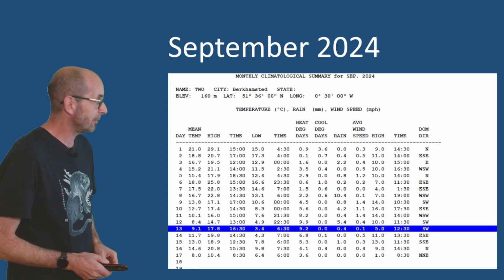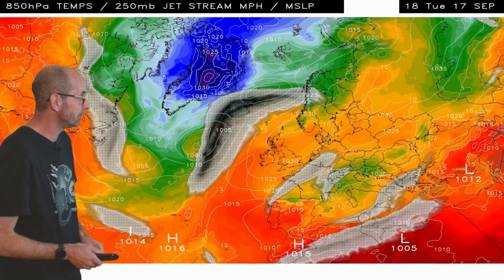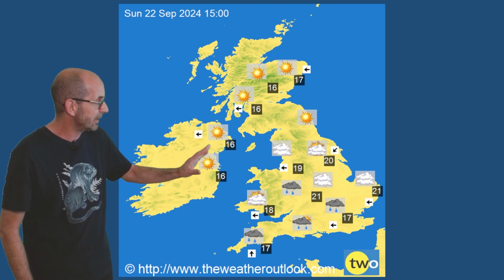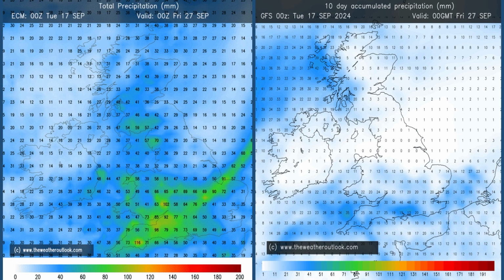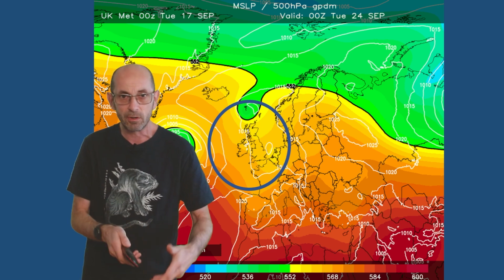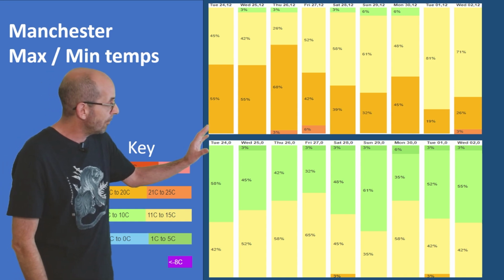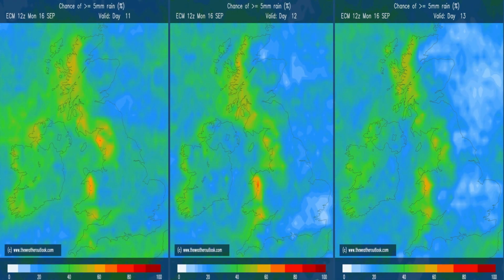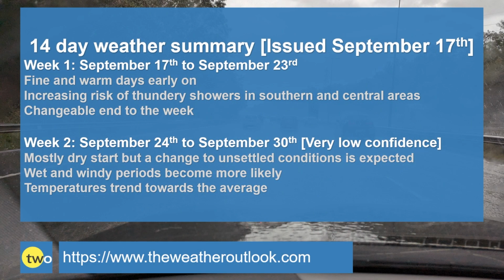Fine start but the risk of thundery downpours and unsettled weather increases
TheWeatherOutlook's Brian Gaze takes a look at the 14 day UK weather prospects from 17th September.